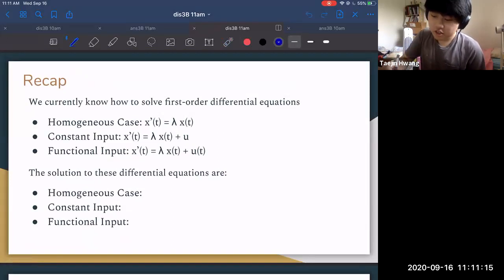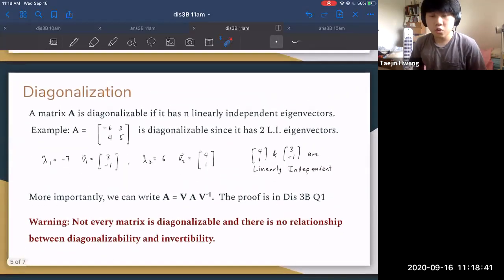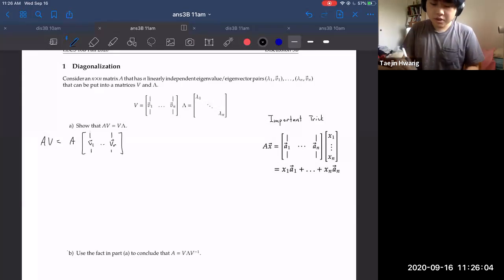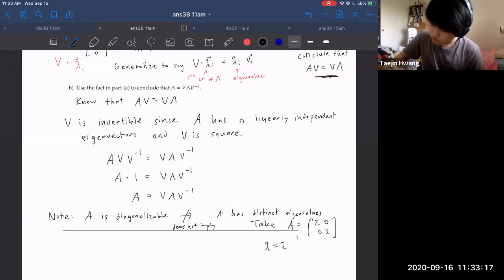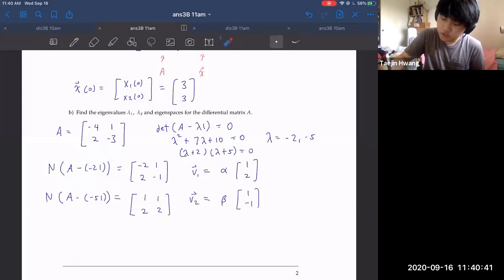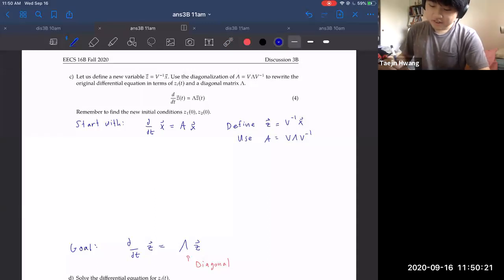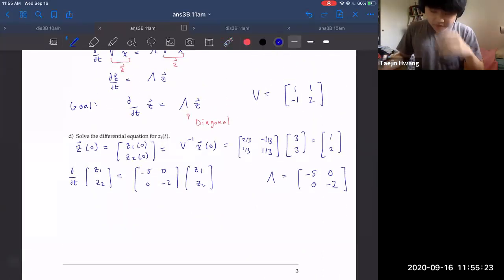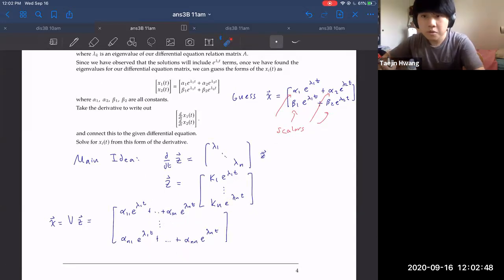Dis 3B: Vector Diff-Eqs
Recording of Dis 3B on Vector Differential Equations